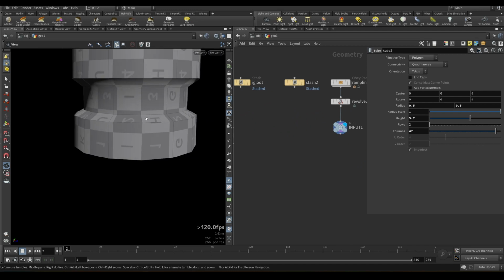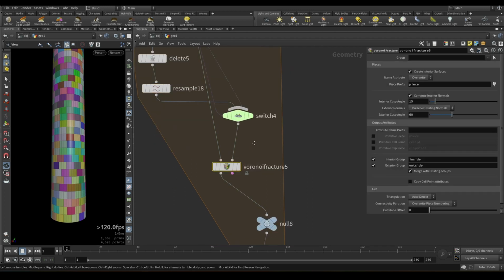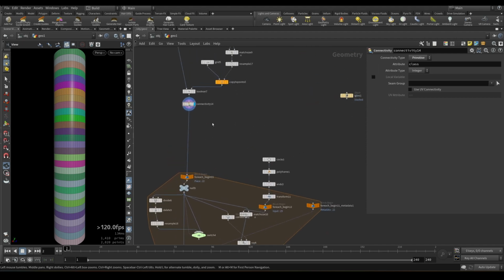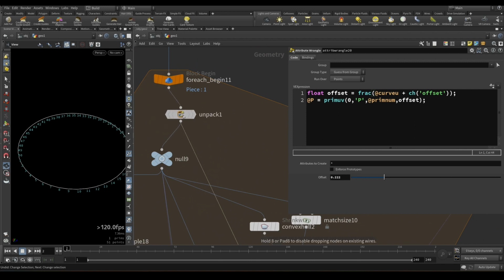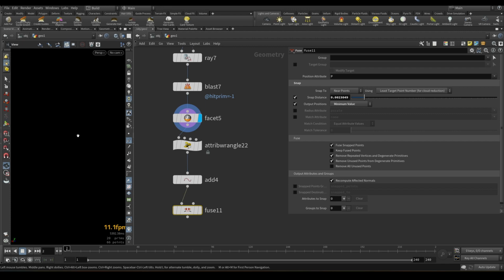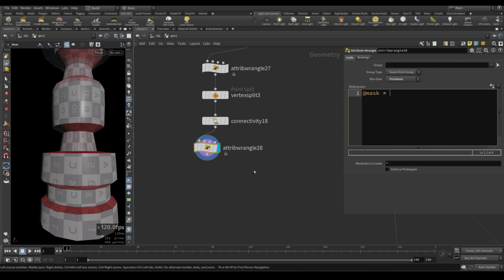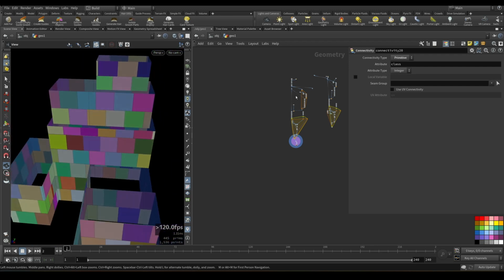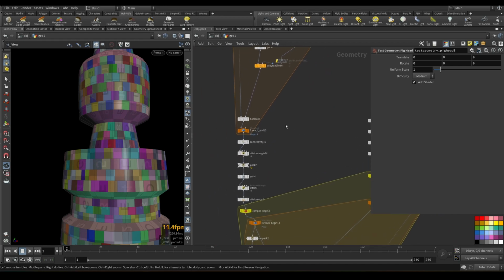Brickify Any Geometry In Houdini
In today's session, we'll look at how to break down different types of geometry into bricks or stones. For stylization or for simulation. We'll get a usable, controllable and extensible tool for such tasks. We'll start with the basics and move on to advanced concepts.

Timecodes
00:00 - Intro
00:40 - Example 01 (Basic concept)
06:50 - Control pattern offset
13:10 - Example 02 (Preserve geo features)
18:25 - Example 03 (Split geo by Normals)
23:47 - Example 04 (Handle complex shapes)
25:30 - Testing the setup
27:32 - Conclusion